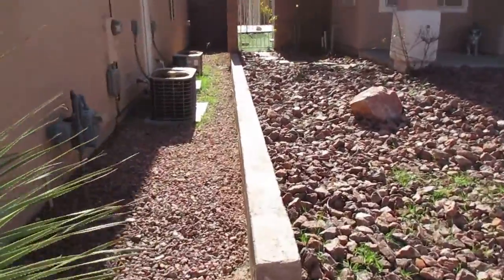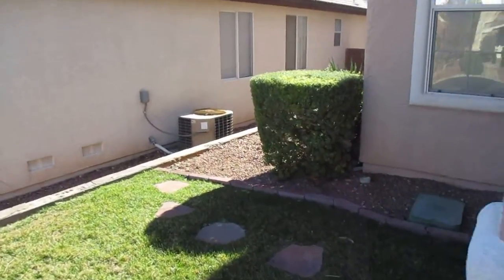10369 Santa Cresta Avenue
10369 Santa Cresta Avenue